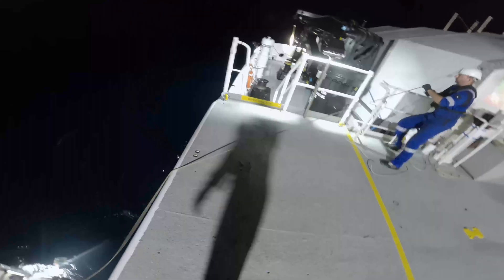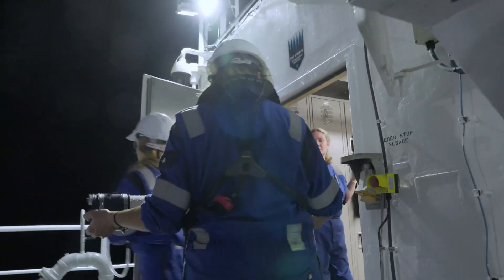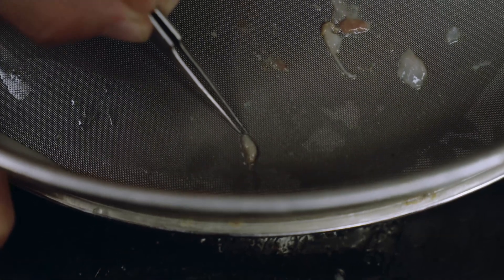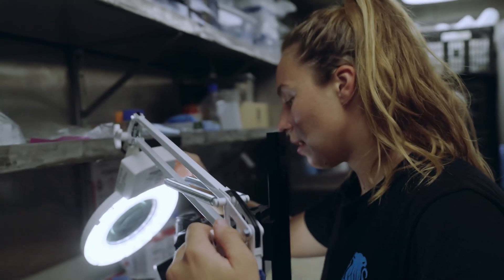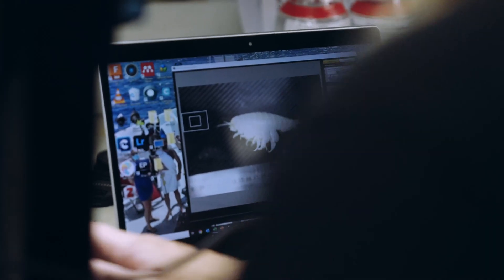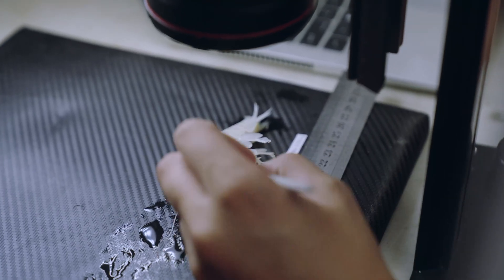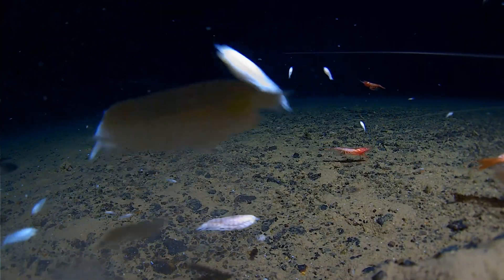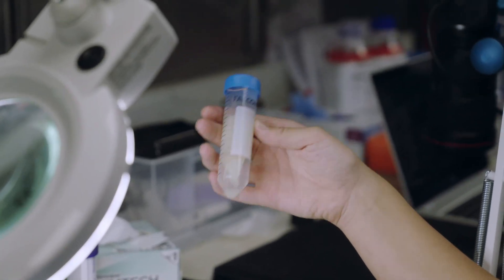Studying deep sea Amphipods in the Nova-Canton Trough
Amphipods are important components of deep-sea ecosystems. They are abundant in many hadal zones (areas greater than 6000m deep) and perform several critical ecological roles as they are both predators and prey and facilitate nutrient recycling.

Studying these crustaceans helps us understand how animals found at these depths have adapted to survive in this extreme environment.

PhD student Jenny Wainwright had the opportunity to collect hadal and abyssal dwelling amphipods from 3000 to 8000 meters for the very first time in the Nova Canton Trough. This allows her to ask some interesting scientific questions about their distribution and physiology.

Thanks to our partner @deepseauwa